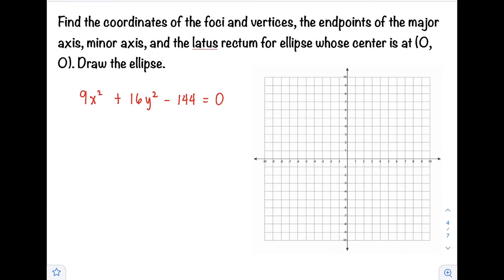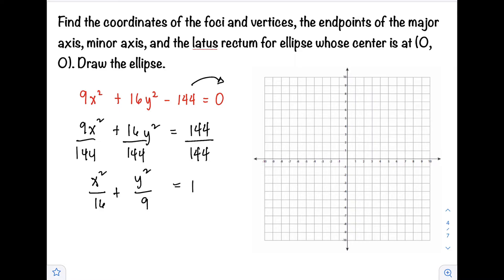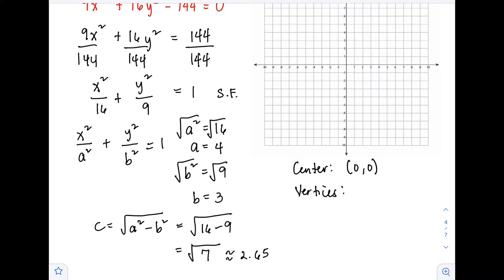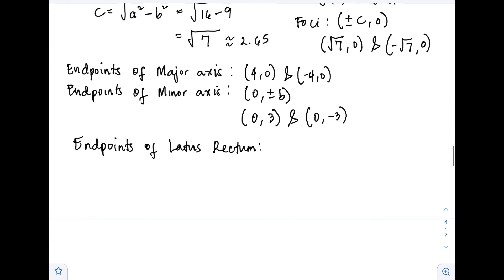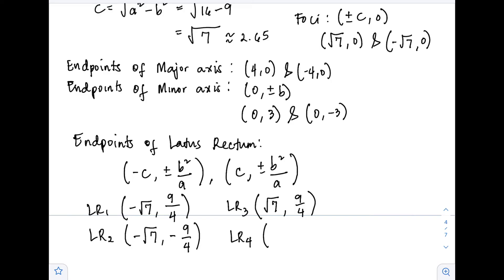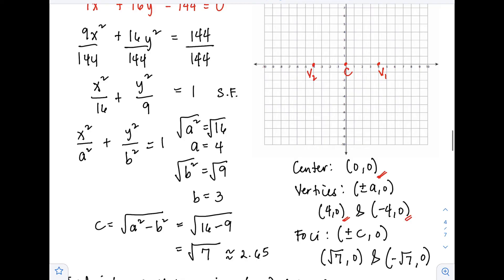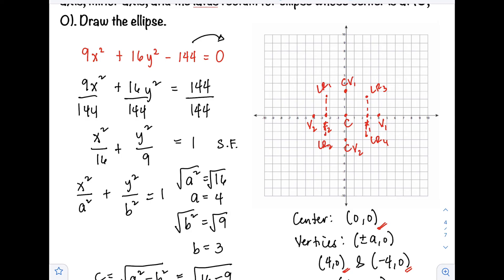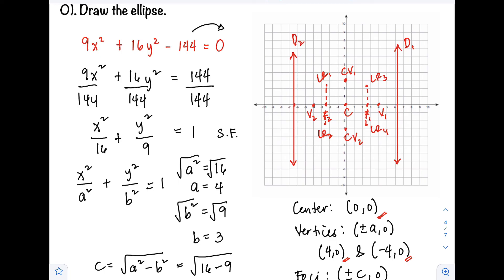Graphing ellipse with center at the origin | @Prof D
Pre-Calculus by  @Prof D
Graphing ellipse with center at the origin
How to graph an ellipse